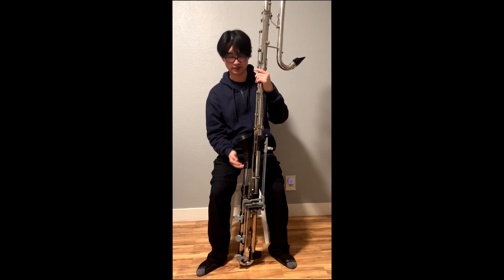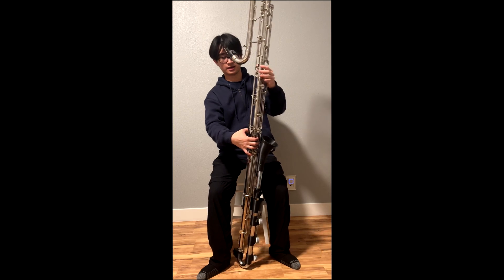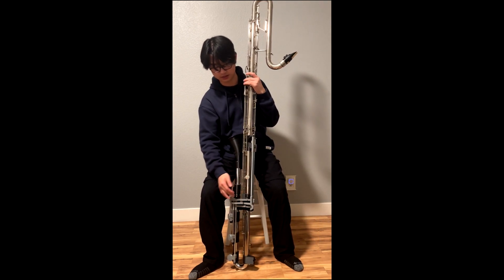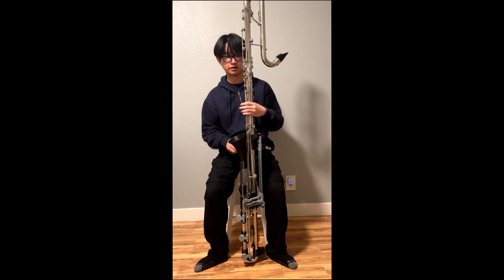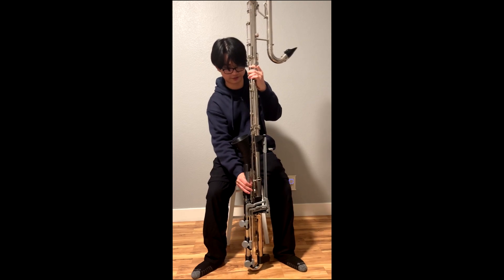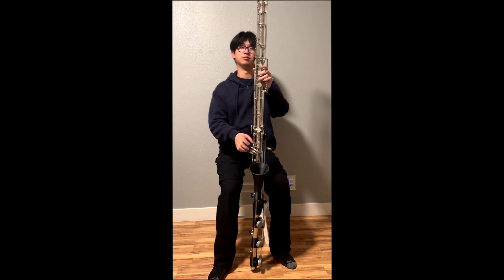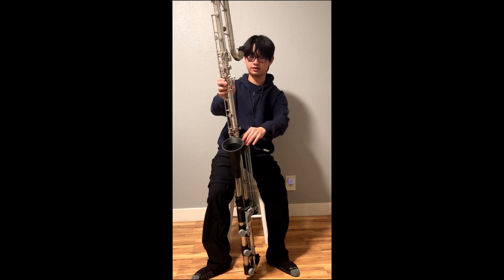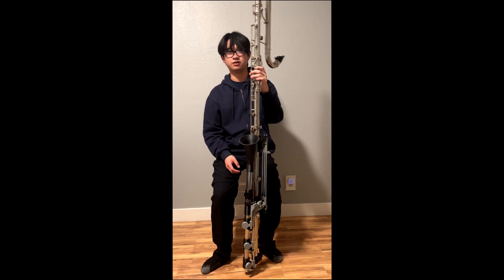Custom Low C Extension for Leblanc 342 Straight Contrabass Clarinet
Showcasing a custom extension that I built for a Leblanc 342 Contrabass Clarinet.

5:25 - Demo excerpt

The Leblanc straight contrabasses are built down to low Eb, so it becomes quite problematic when you encounter any notes lower than written Eb. The most common solution is to simply shove a long tube down the bell to produce these notes, but this then creates a limitation by removing the ability to play a low Eb and only having either low D, C#, or C as the lowest possible note. In addition, the use of a simple tube in the bell produces a rather undesirable sound, with the tone being muffled, stuffy, and difficult to produce.

This low C extension that I created isn't necessarily the first of its kind as there have been some previous examples of custom Leblanc 342 contrabasses outfitted with fully metal extensions and proper keywork to attain a fully chromatic extension range. However, this would require permanent modification to the instrument and would be extremely costly to have installed.

This low C extension is built from relatively cheap and accessible materials, such as 3D printed parts, tubing, and springs. In addition, it does not require any modification to the actual instrument itself and is therefore completely removable, allowing you to still use the normal low Eb bell when a low C is not needed.